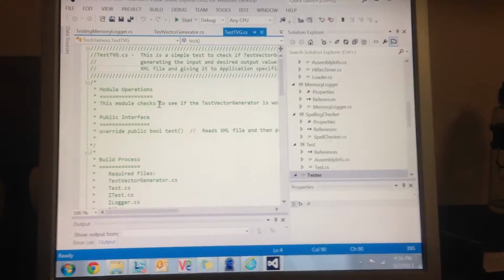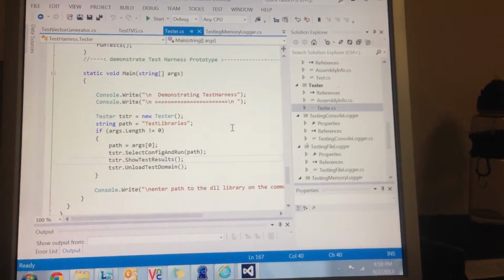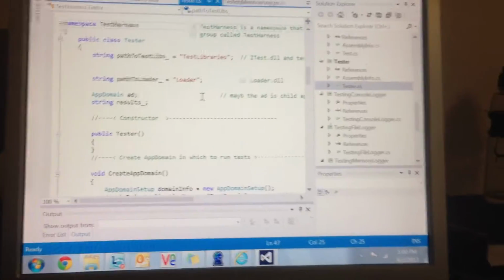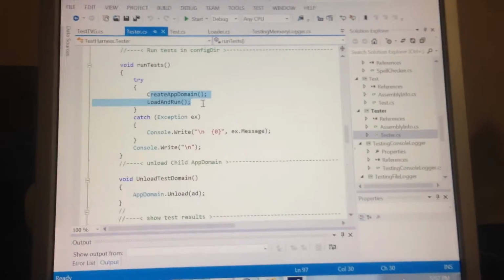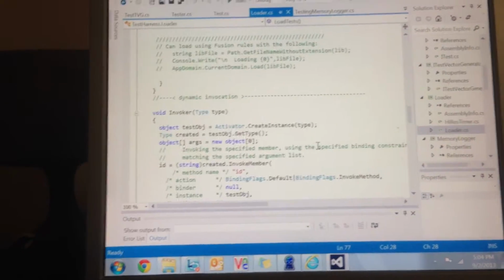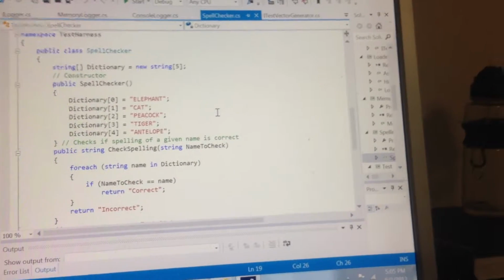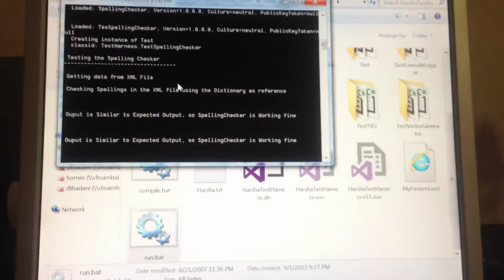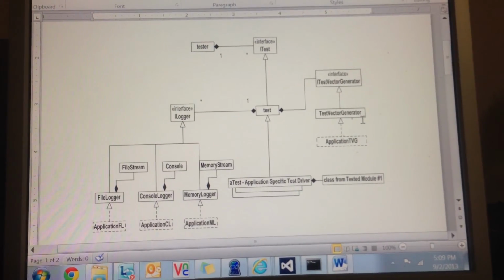Harsha Test Harness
HarshaTestHarness OOAD - UCSC- Silicon Valley Extension